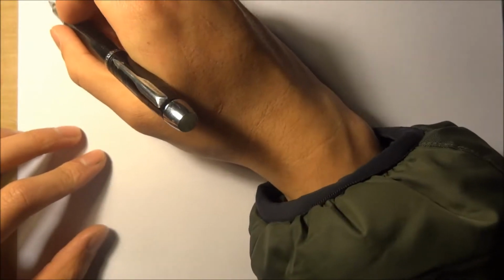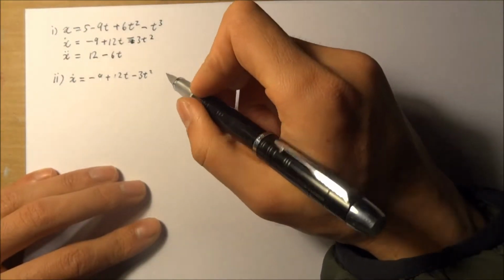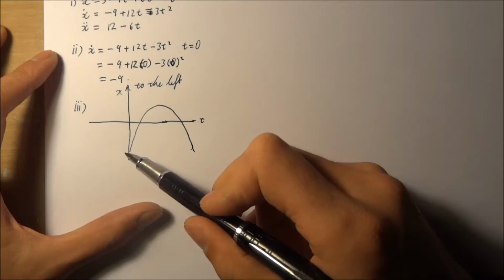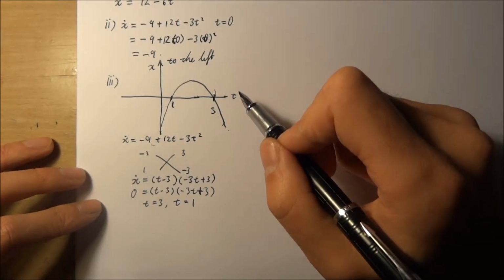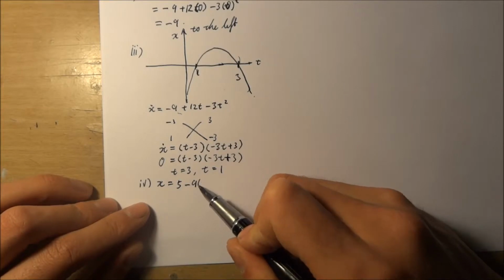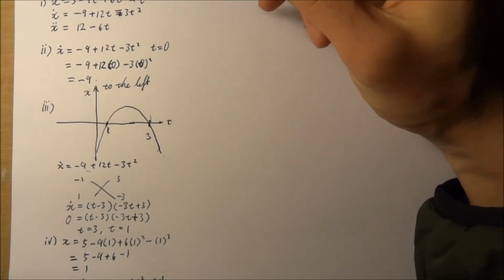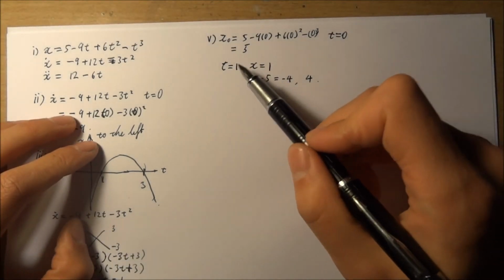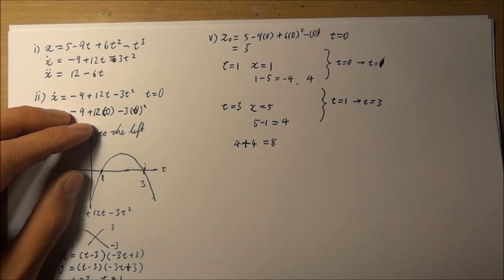Movement in cubic path